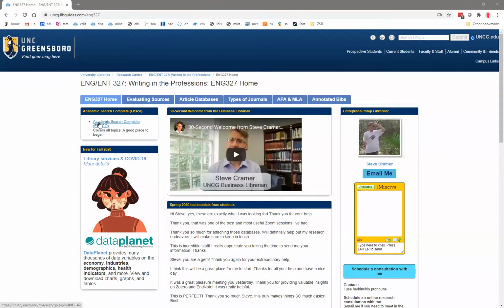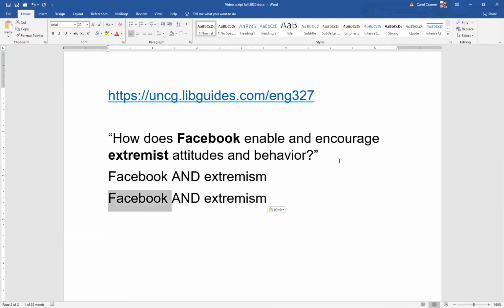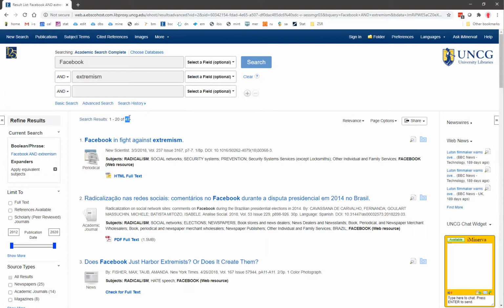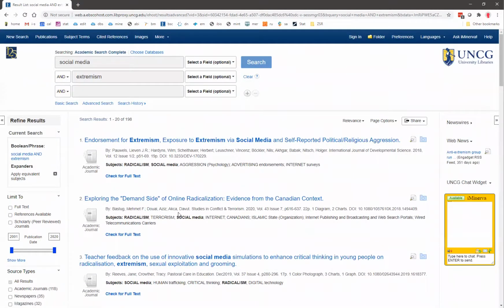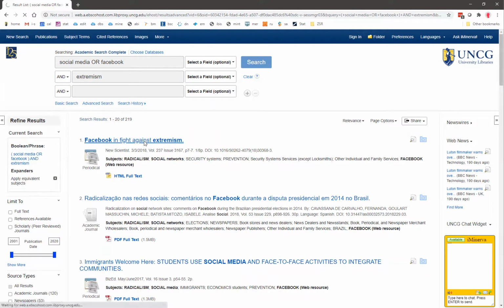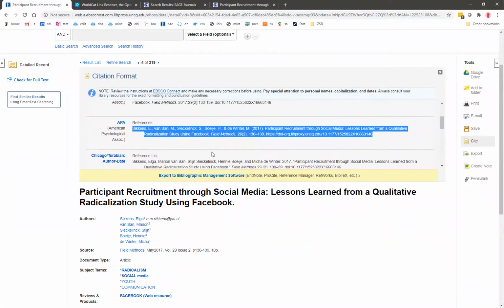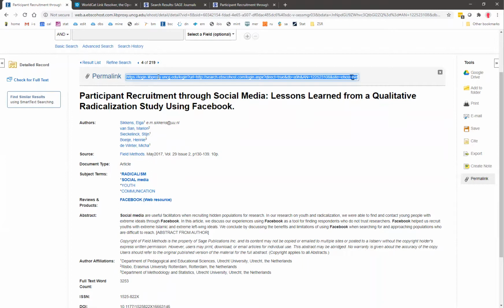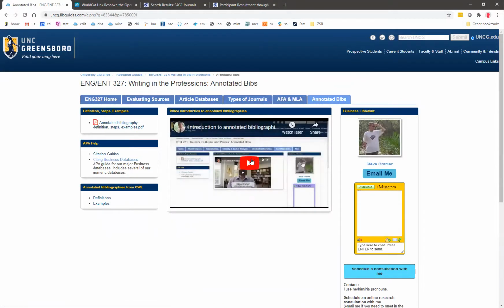ENG 327: How to find articles for your "Reporting Factual Information Assignment" (Fall 2020)